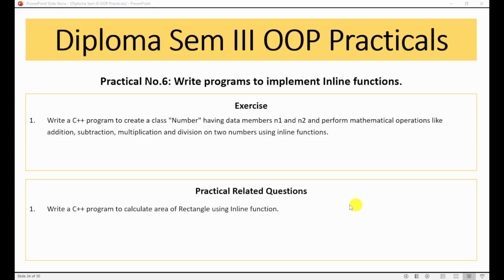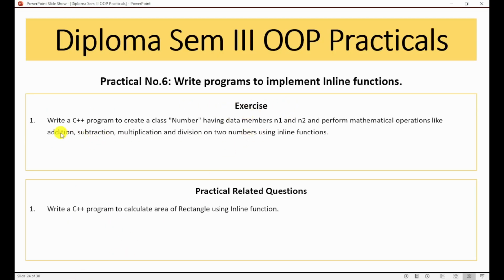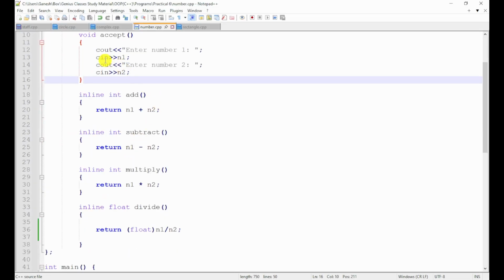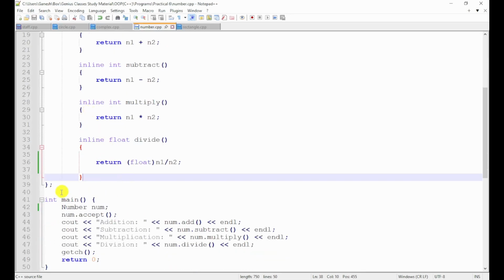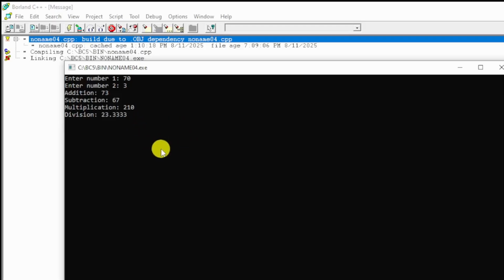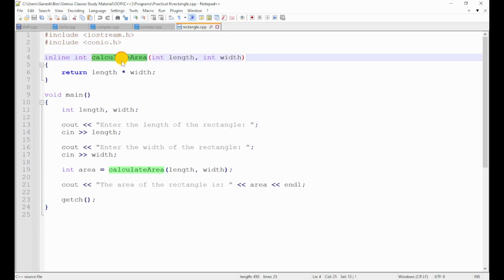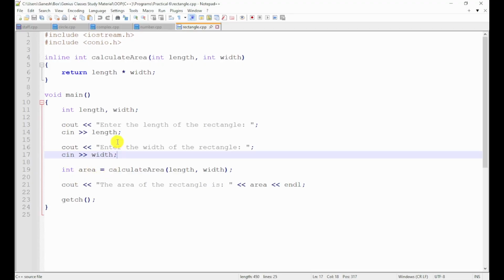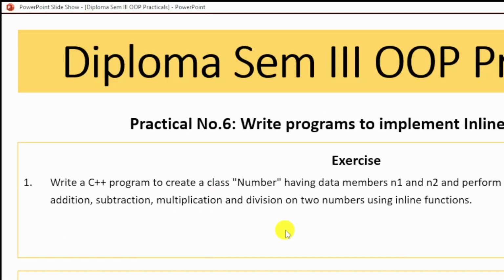Diploma Computer/IT Third Semester OOP Practical No. 6 for K Scheme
00:00 Exercise Question 1
10:26 Practical Related Question 1